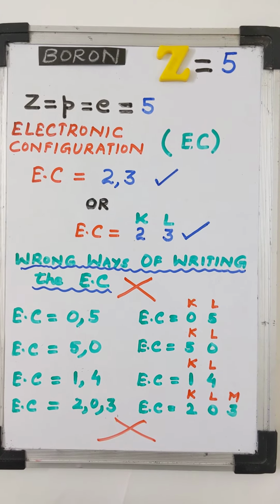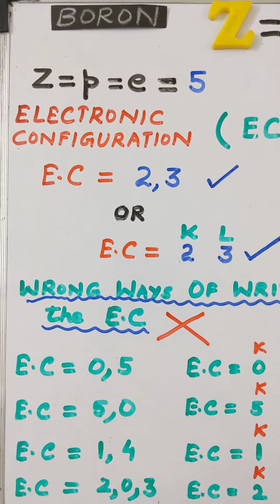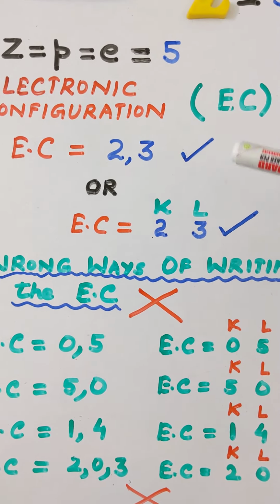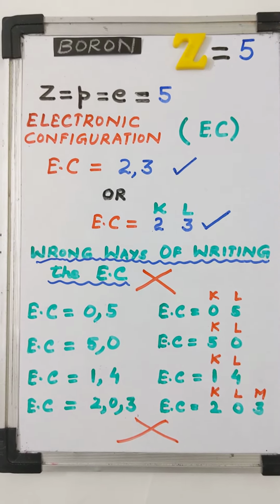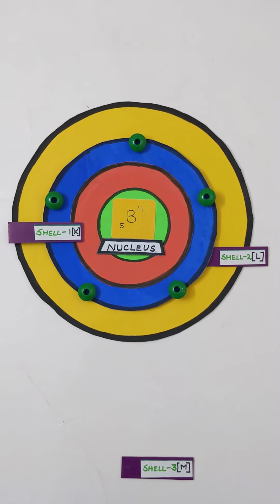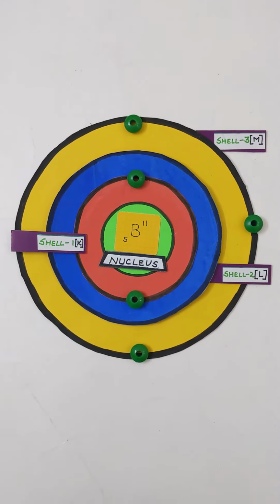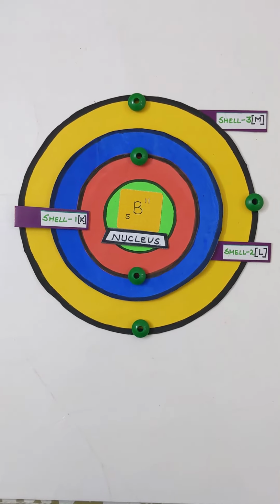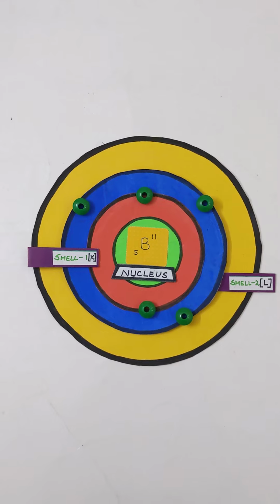Boron Electronic Configuration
The electronic configuration of Boron has been explained using coloured orbital structures and coloured beads for representing electrons.
The different rules of writing the electronic configuration have to be kept in mind while writing the electronic configuration. This video also explains all the non-possible cases of representing the electronic configuration.